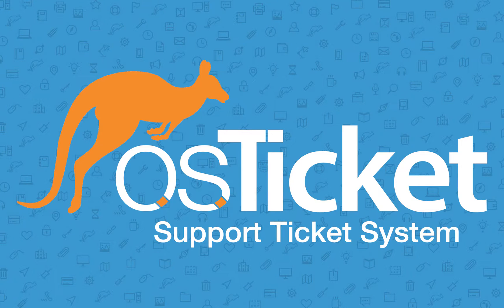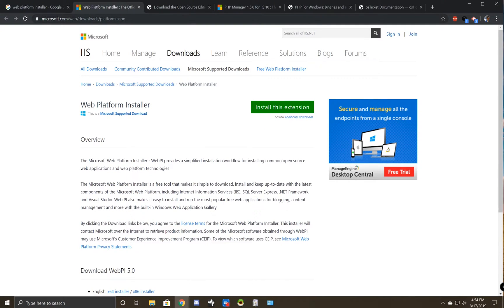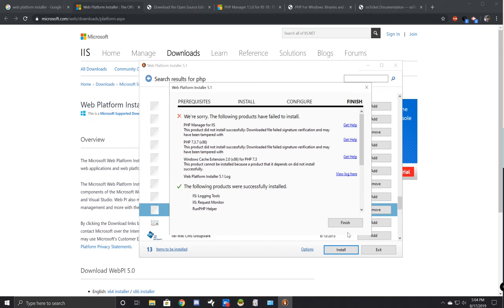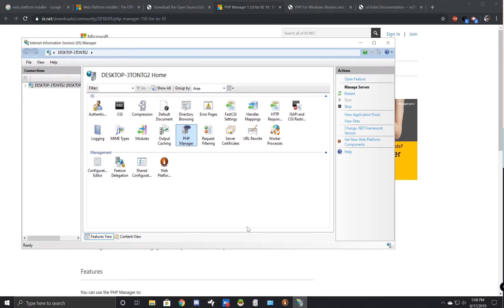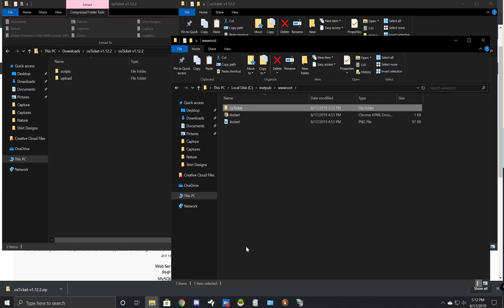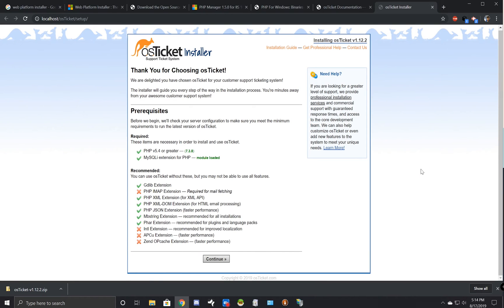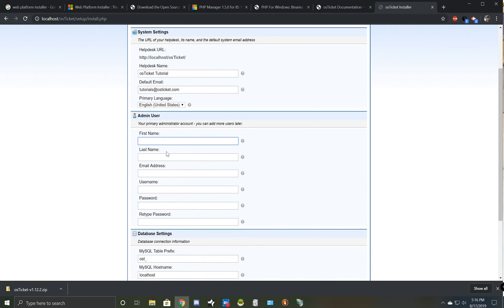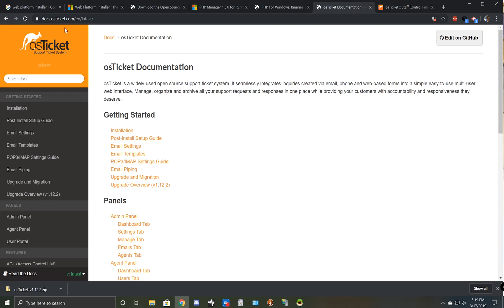How to Install osTicket v1.12 - Windows IIS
In this video, we'll show you how to install osTicket, our free open source helpdesk software, in a Windows environment with IIS as the web server.